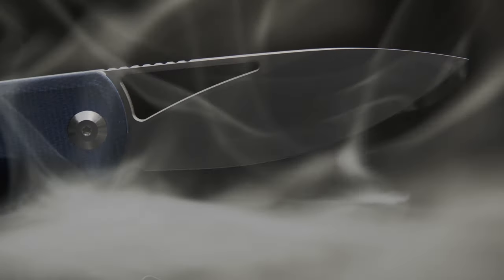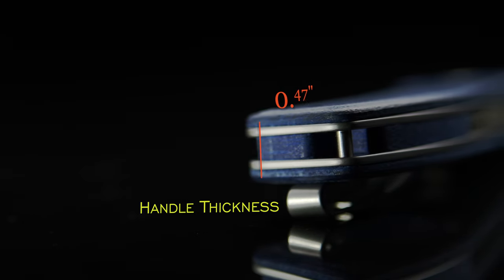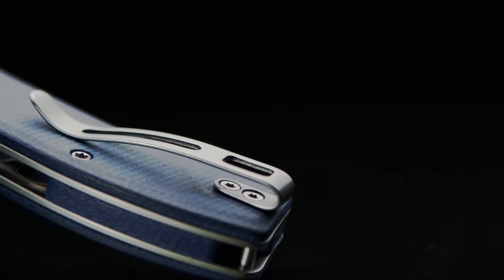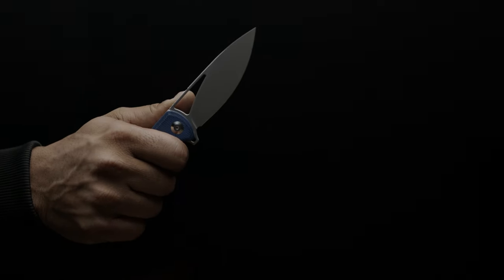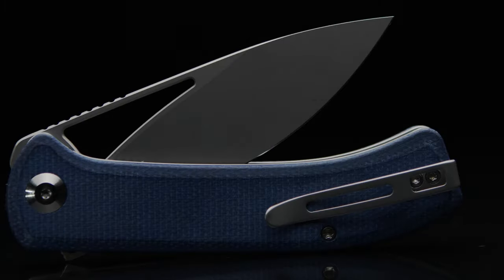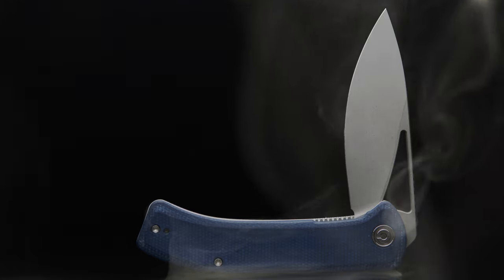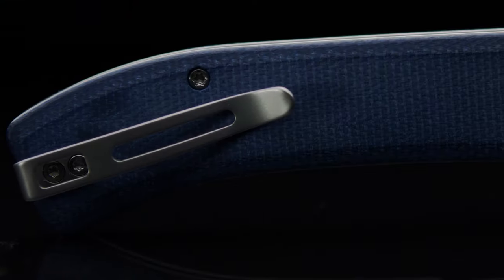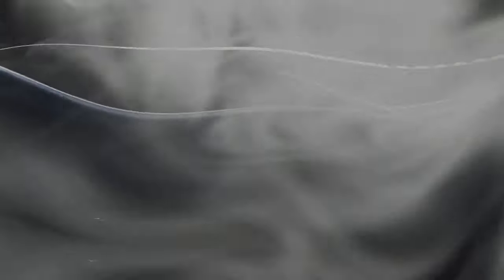CIVIVI RIFFLE BEST BUDGET FLICKER YET??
The Newly released RIFFLE by CIVIVI is a super fidgety full size, liner locking knife sporting 14c28n, running on ceramic ball bearings. a WEKNIFE production with a quality action + fit & finish.